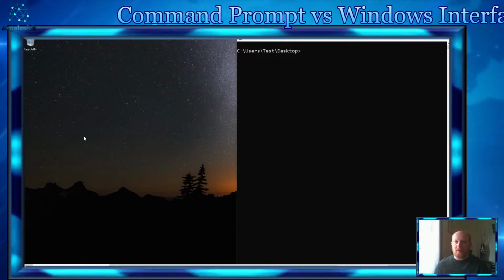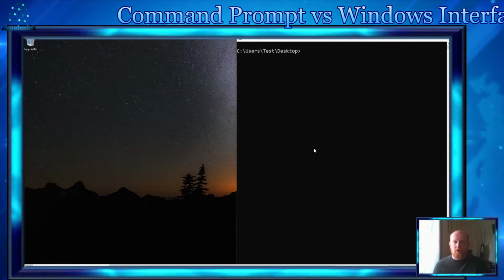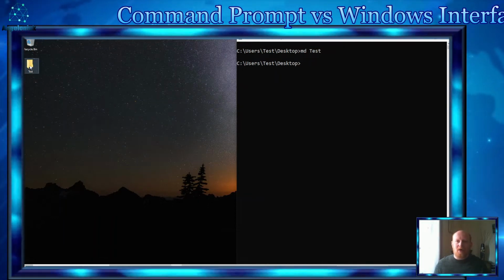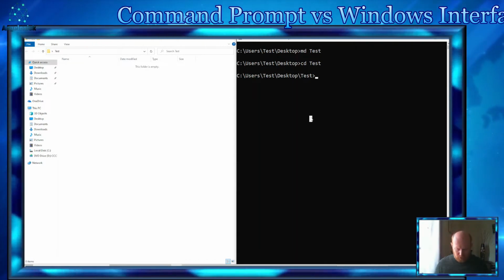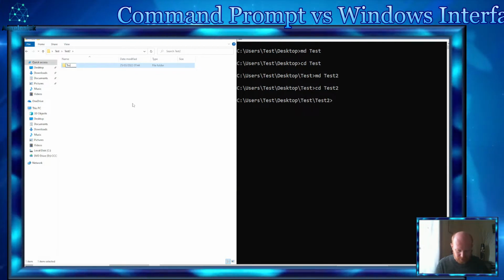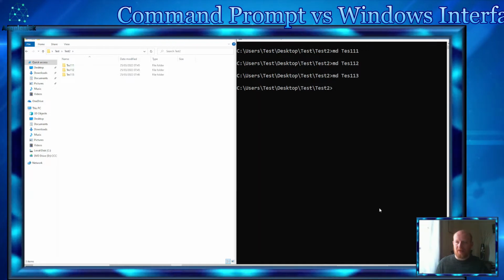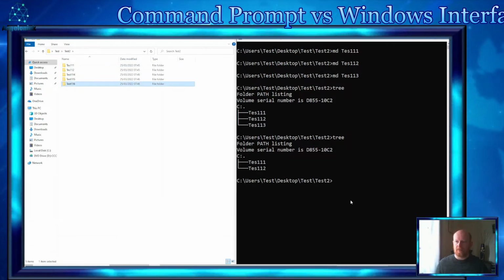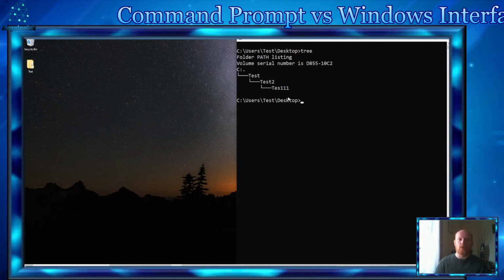CLI vs Windows interface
For people who want to see differences and similarities between this 2 type of interfaces ...